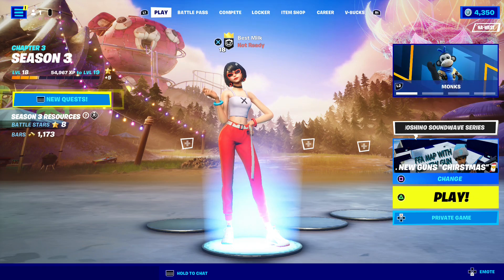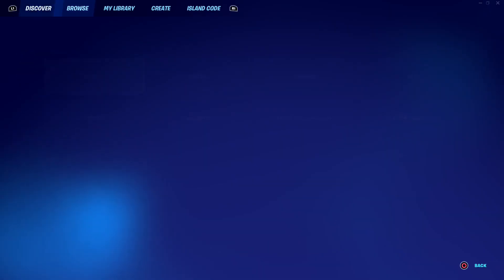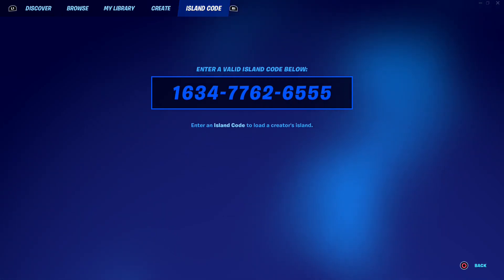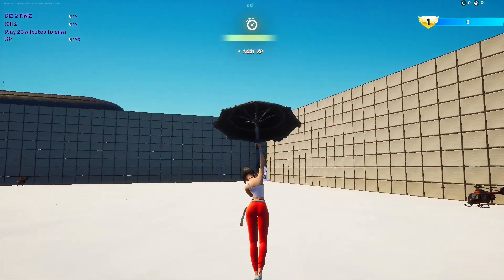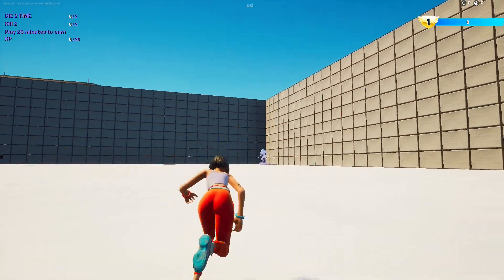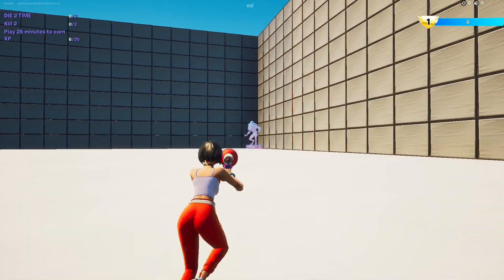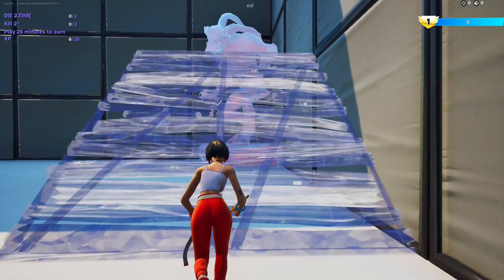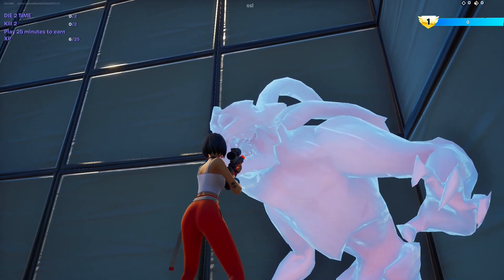New Fortnite XP Glitch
Code MIC in the Item Shop to support me! ❤️